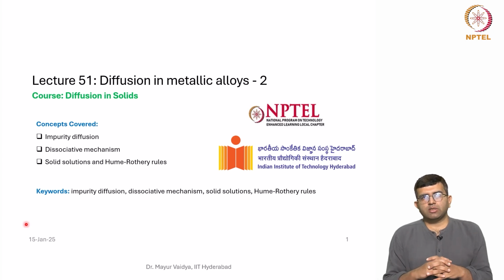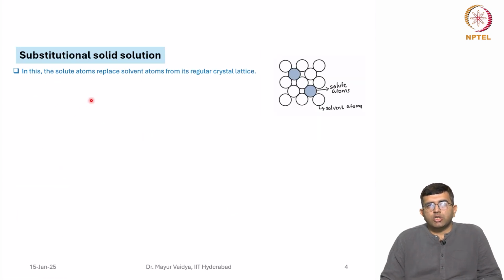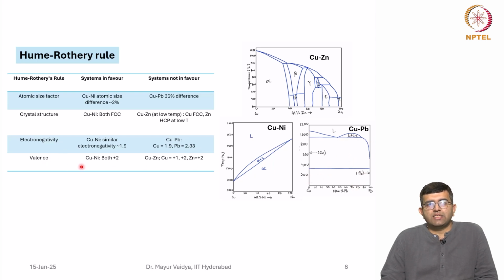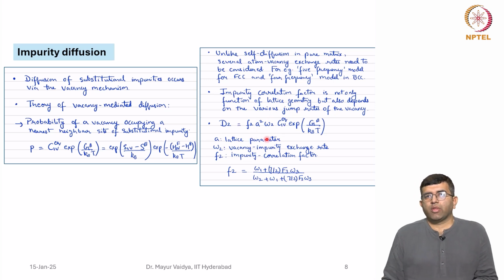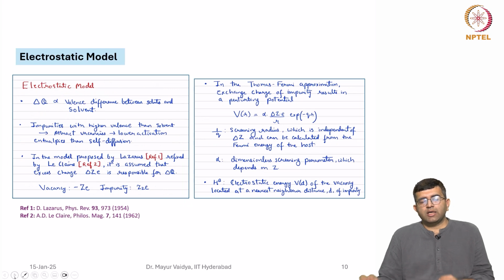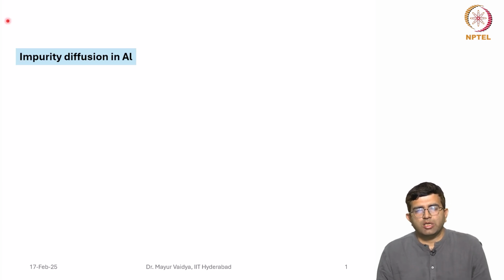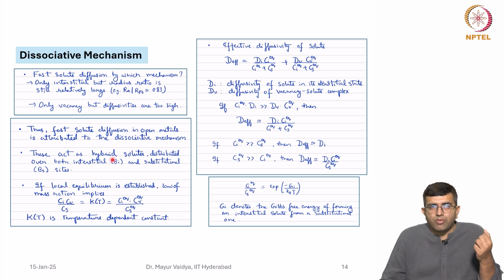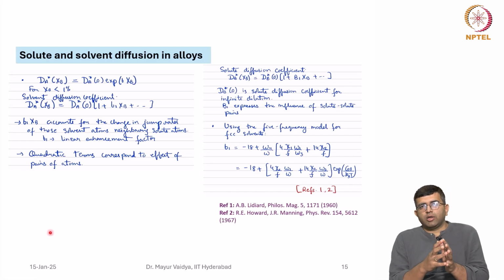Diffusion in metallic alloys-2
Impurity diffusion, Dissociative mechanism, Solid solutions and Hume-Rothery rules Impurity diffusion, dissociative mechanism, solid solutions, Hume-Rothery rules